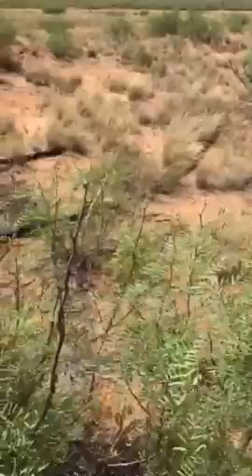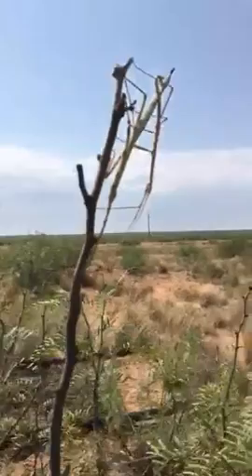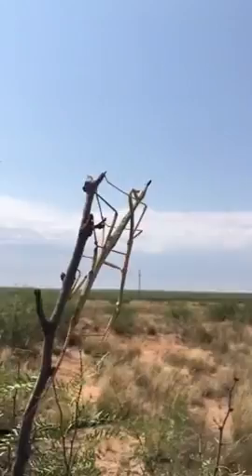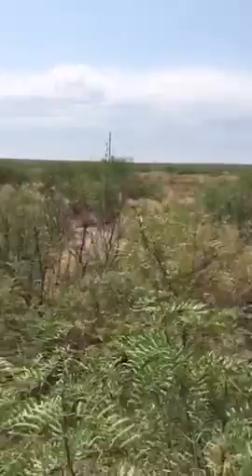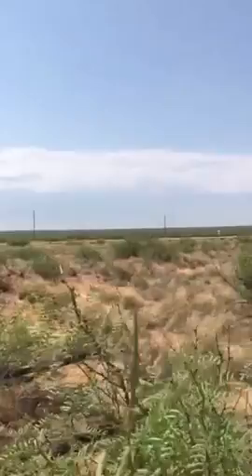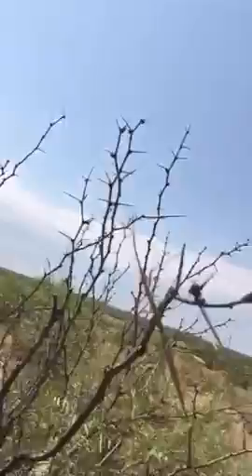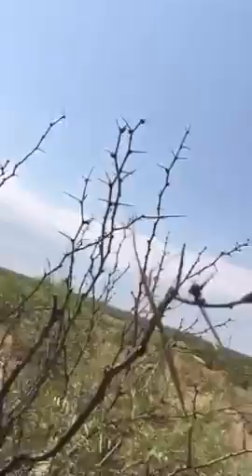Stick Bugs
Found a few stick bugs. It looks like two were mating.